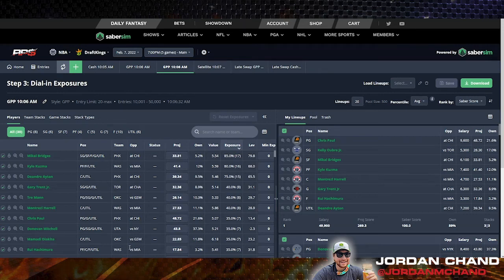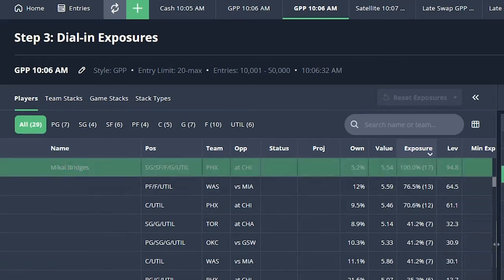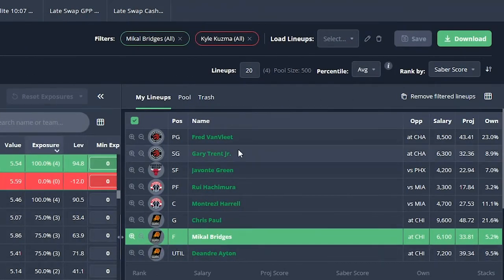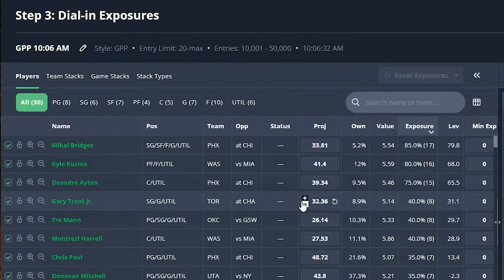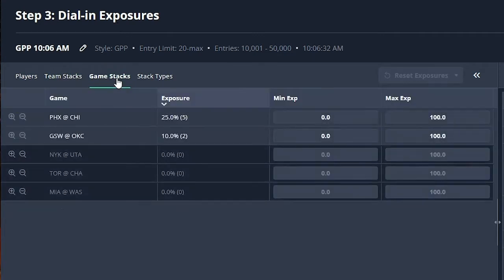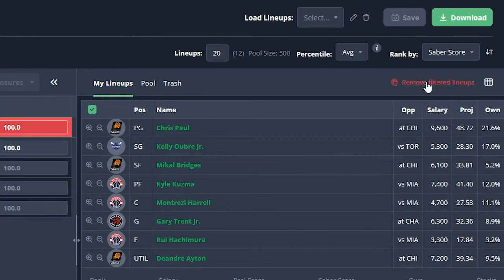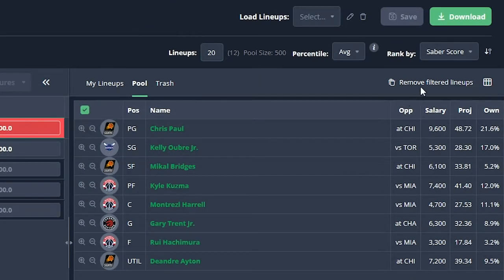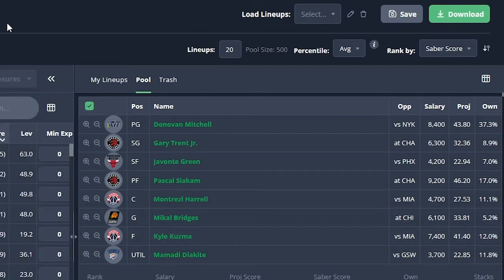RUNPURESPORTS PRESENTS SABERSIM TUTORIAL 2 - Curate Your Lineups with Lineup Filters